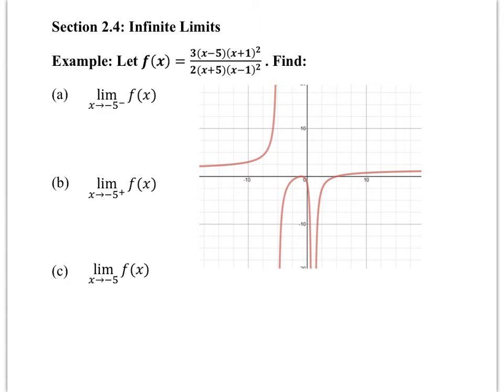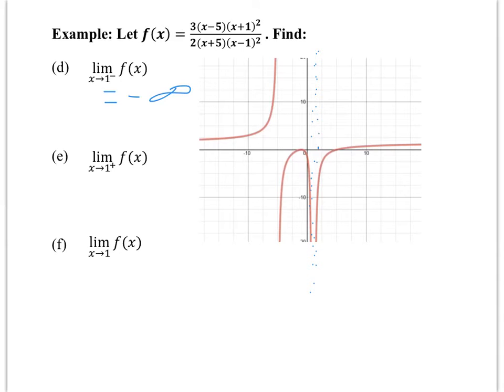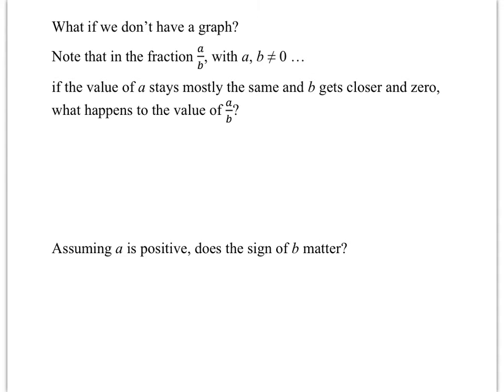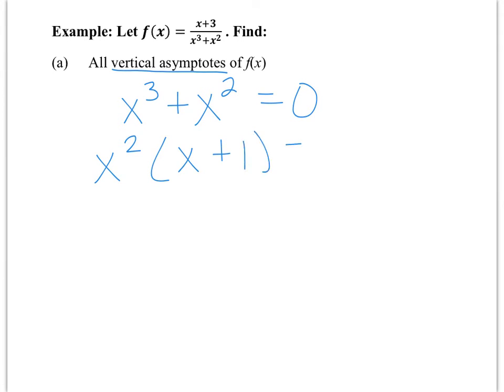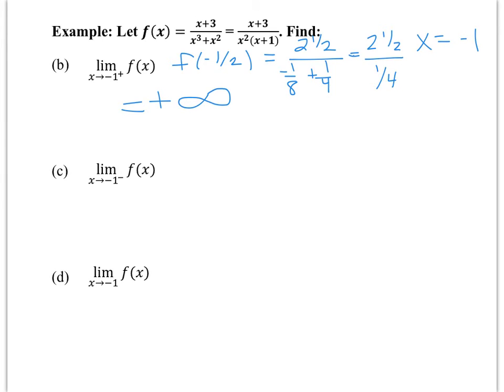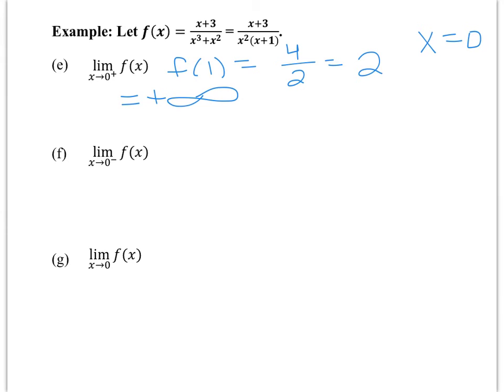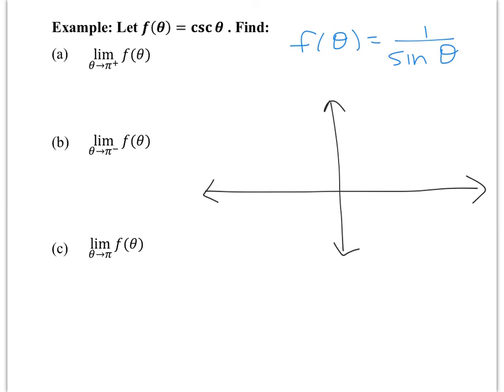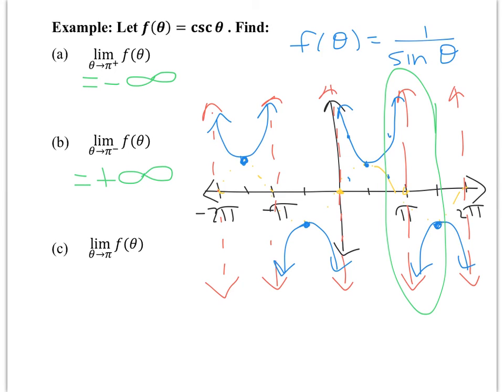MAT 181 2 4